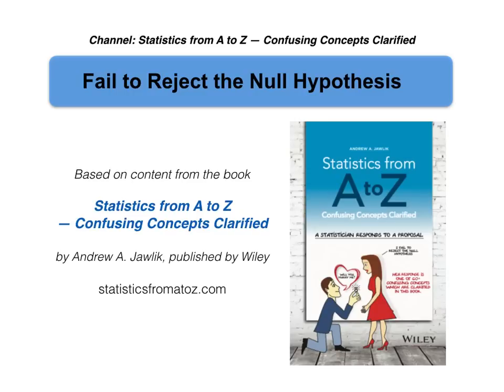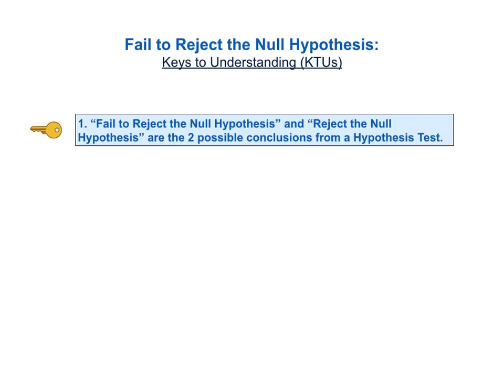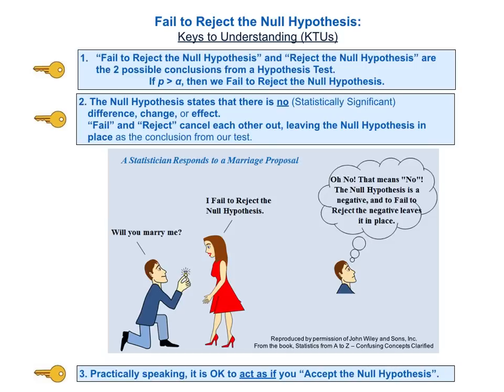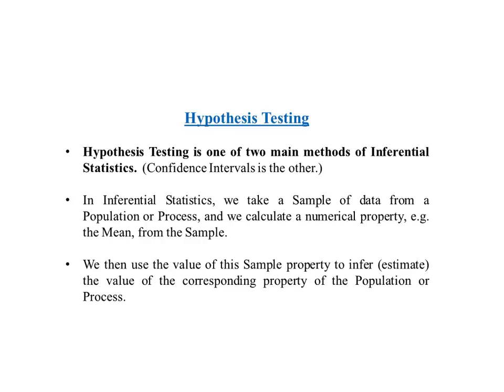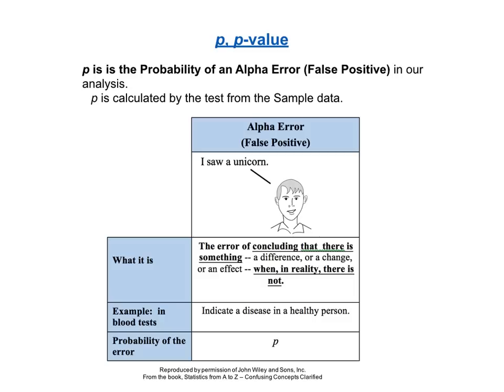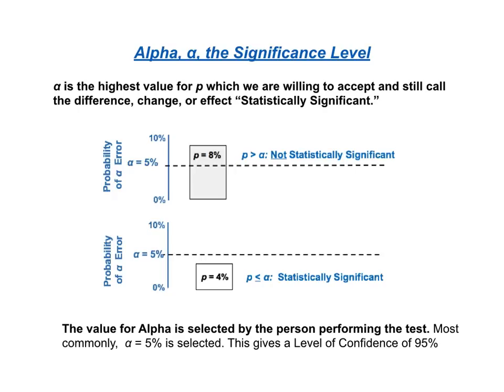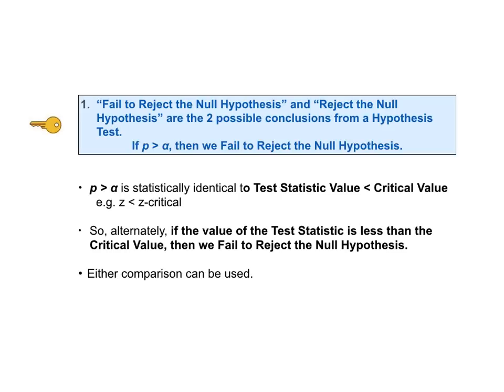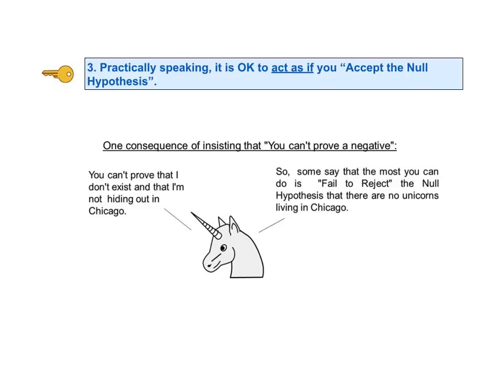Fail to Reject the Null Hypothesis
"Fail to Reject the Null Hypothesis" is a confusing triple negative. This video uses a methodical approach and creative graphics to dissect the concept and make it understandable and "rememberable".